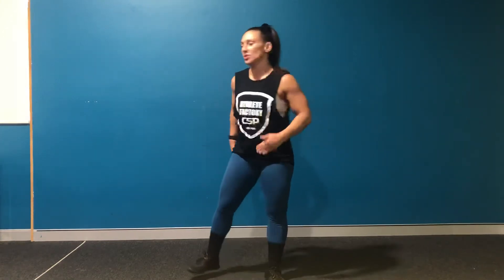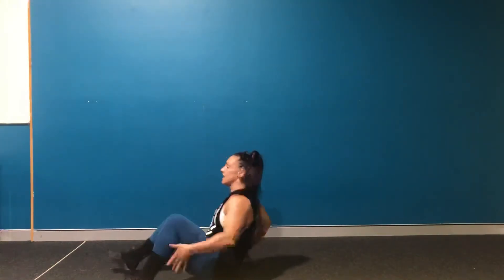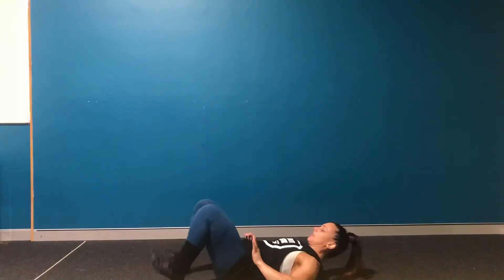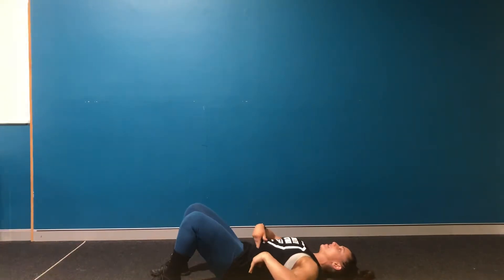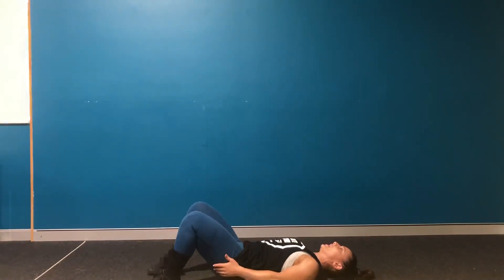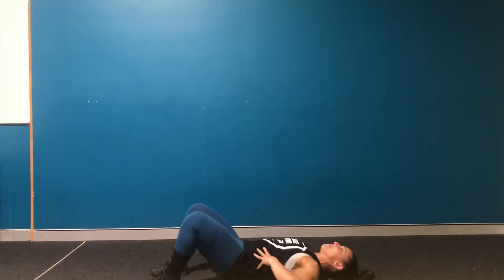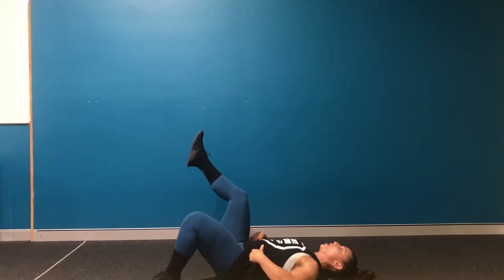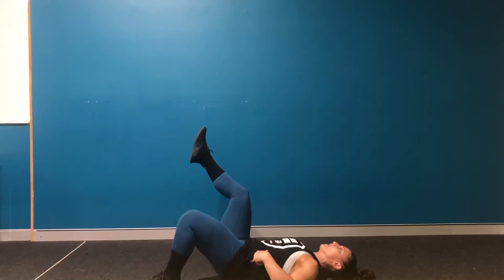Single Leg Glute Bridge